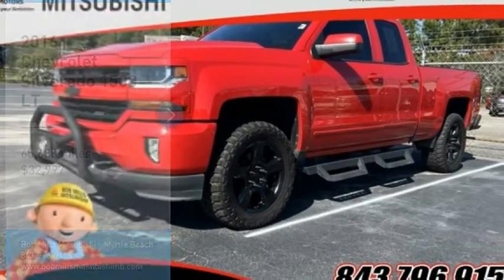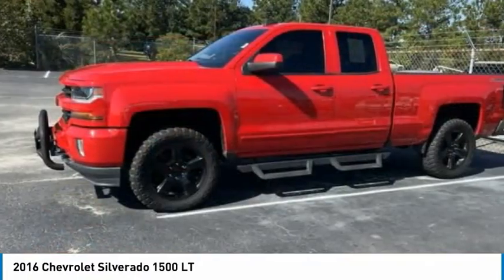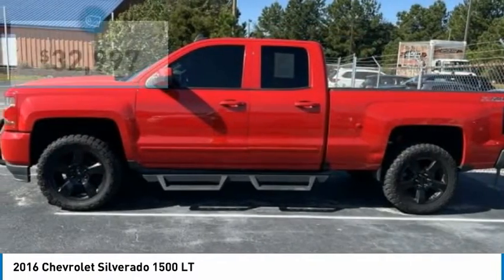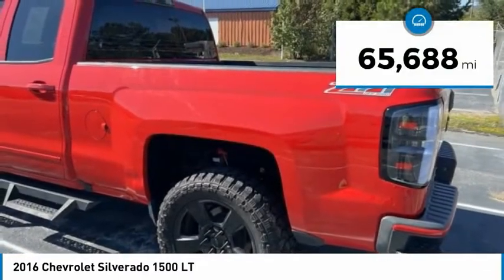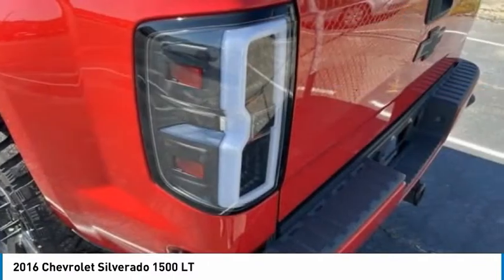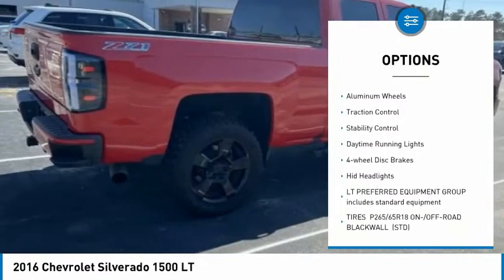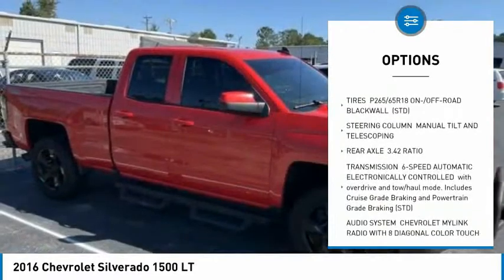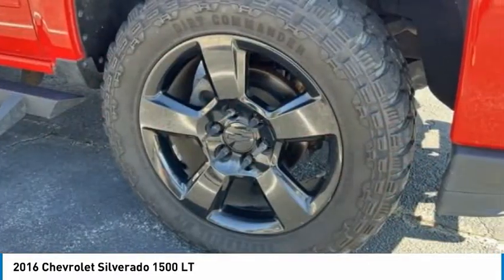2016 Chevrolet Silverado 1500 V1434H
2016 Chevrolet Silverado 1500 LT

2016 Chevrolet Silverado 1500 LT LT2 10-Way Power Driver's Seat Adjuster, 110-Volt AC Power Outlet, 150 Amp Alternator, 3.42 Rear Axle Ratio, 3.42 Rear Axle Ratio w/5.3L V8 engine, 4.2 Diagonal Color Display Driver Info Center, 40/20/40 Front Split Bench Seat, 4-Wheel Disc Brakes, 6 Speaker Audio System, 6 Speakers, ABS brakes, Air Conditioning, All Star Edition, Alloy wheels, AM/FM radio: SiriusXM, Auxiliary External Transmission Oil Cooler, Bluetooth For Phone, Body Color Bodyside Moldings, Body Color Door Handles, Body Color Rear Bumper w/Cornersteps, Body-Color Grille Surround, Body-Color Headlamp Bezels, Body-Color Mirror Caps, Body-Color Power Adjustable Heated Outside Mirrors, Bodyside moldings, Brake assist, Bumpers: body-color, CD player, Cloth Seat Trim, Color-Keyed Carpeting w/Rubberized Vinyl Floor Mats, Compass, Deep-Tinted Glass, Delay-off headlights, Driver & Front Passenger Illuminated Vanity Mirrors, Driver door bin, Driver vanity mirror, Dual front impact airbags, Dual front side impact airbags, Dual-Zone Automatic Climate Control, Electric Rear-Window Defogger, Electronic Stability Control, Emergency communication system, EZ Lift & Lower Tailgate, Front anti-roll bar, Front Body-Color Bumper, Front Center Armrest w/Storage, Front Chrome Bumper, Front fog lights, Front Frame-Mounted Black Recovery Hooks, Front reading lights, Front wheel independent suspension, Fully automatic headlights, HD Radio, Heated door mirrors, Heated Driver & Front Passenger Seats, Heavy-Duty Rear Locking Differential, High-Intensity Discharge Headlights, Hill Descent Control, Illuminated entry, Leather Wrapped Steering Wheel w/Cruise Controls, Low tire pressure warning, Manual Tilt Wheel Steering Column, Manual Tilt/Telescoping Steering Column, MP3 decoder, Occupant sensing airbag, Off-Road Suspension Package, OnStar 6 Months Guidance Plan, OnStar w/4G LTE, Outside temperature display, Overhead airbag, Overhead console, Panic alarm, Passenger door bin, Passenger vanity mirror, Power door mirrors, Power steering, Power windows, Power Windows w/Driver Express Up, Preferred Equipment Group 2LT, Premium audio system: Chevrolet MyLink, Radio data system, Radio: AM/FM 8 Diagonal Color Touch Screen, Rear 60/40 Folding Bench Seat (Folds Up), Rear Chrome Bumper, Rear reading lights, Rear step bumper, Rear Vision Camera w/Dynamic Guide Lines, Rear Wheelhouse Liners, Remote Keyless Entry, Remote keyless entry, Remote Locking Tailgate, Remote Vehicle Starter System, Single Slot CD/MP3 Player, SiriusXM Satellite Radio, Speed control, Speed-sensing steering, Split folding rear seat, Spray-On Pickup Box Bed Liner, Steering Wheel Audio Controls, Steering wheel mounted audio controls, Tachometer, Theft Deterrent System (Unauthorized Entry), Thin Profile LED Fog Lamps, Tilt steering wheel, Traction control, Trailering Package, Trip computer, Variably intermittent wipers, Voltmeter, Wheels: 18 x 8.5 Bright Machined Aluminum.Recent Arrival! Clean CARFAX. Odometer is 27682 miles below market average!